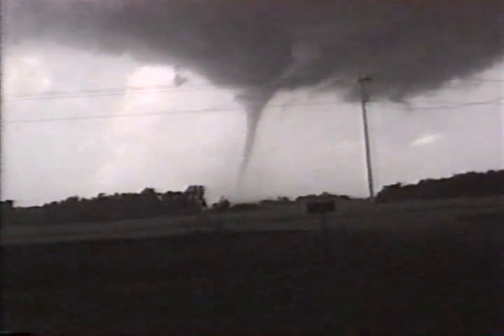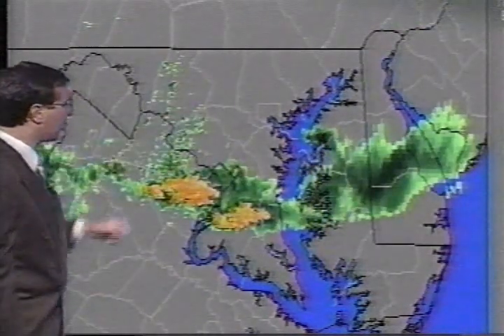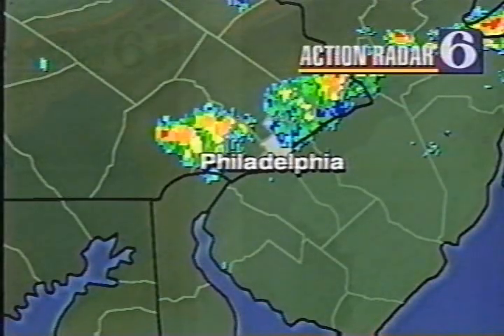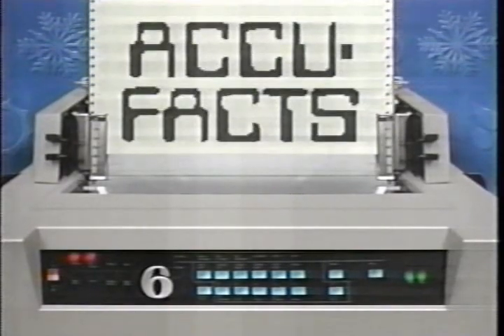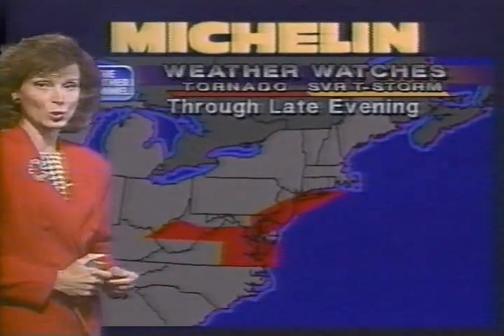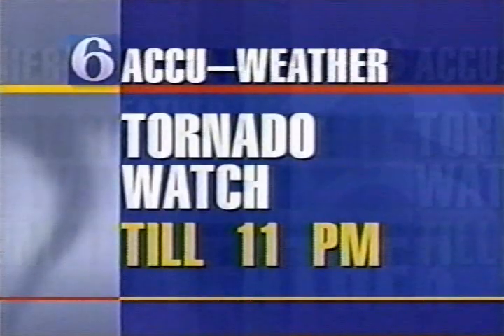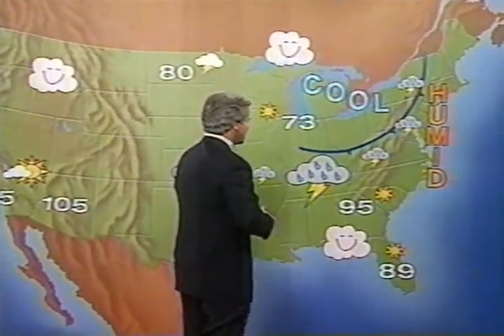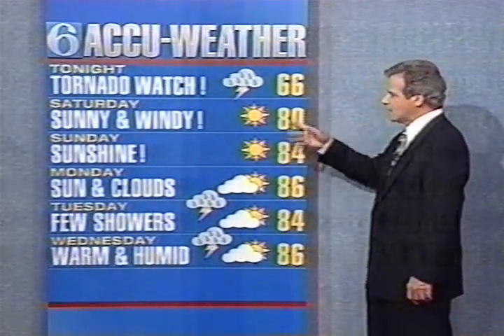WPVI 6abc & Weather Channel clips (including Local Forecasts), evening of Friday July 19 1996